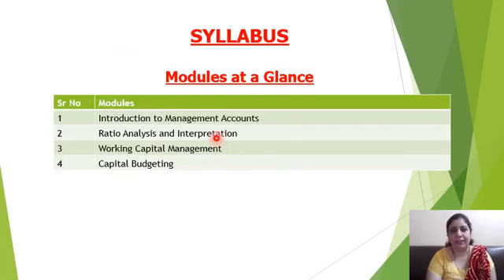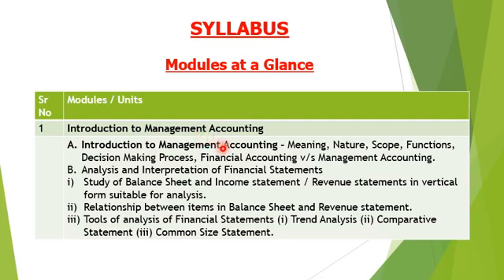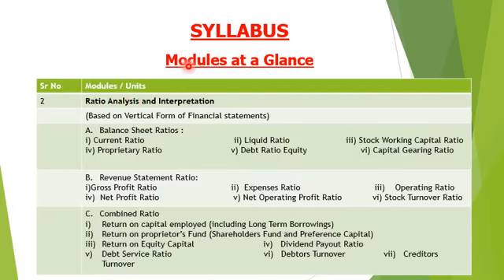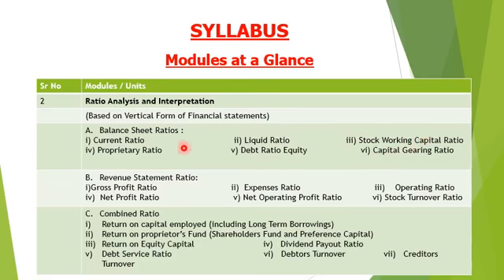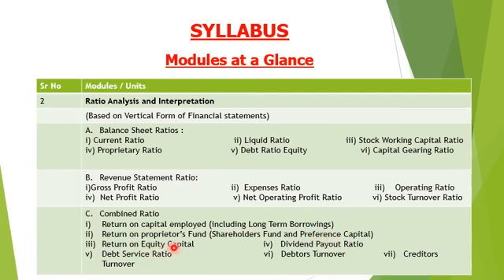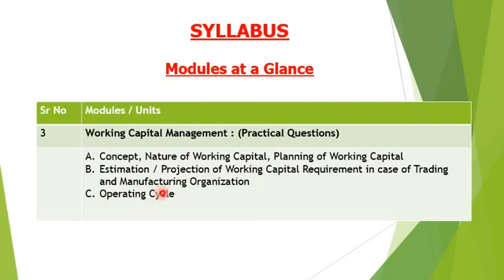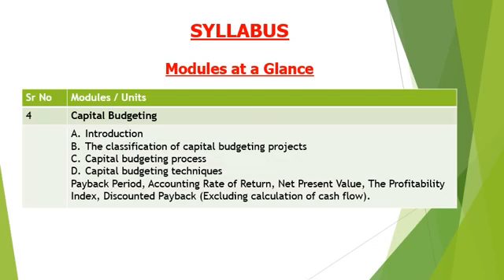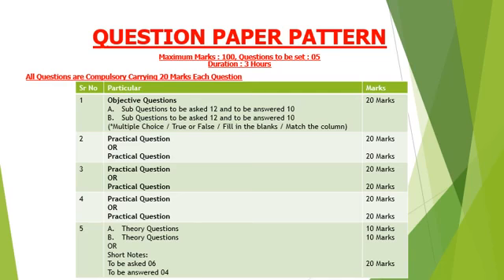S.Y Bcom SEM III management accounting lecture 1